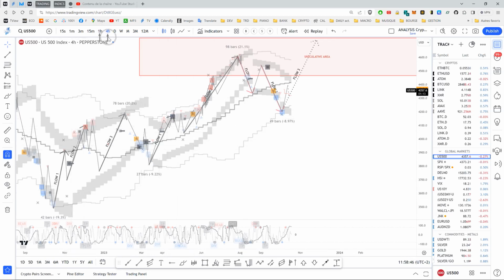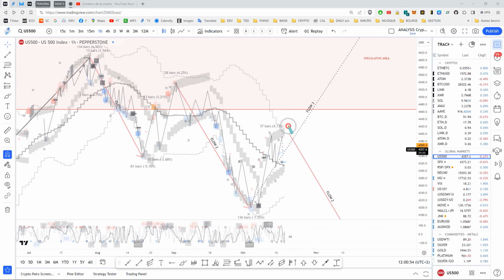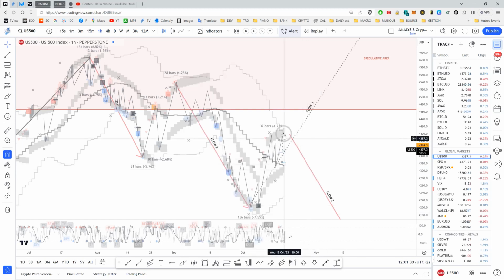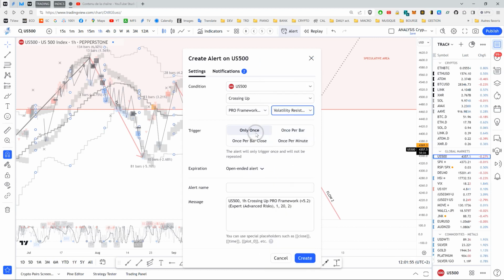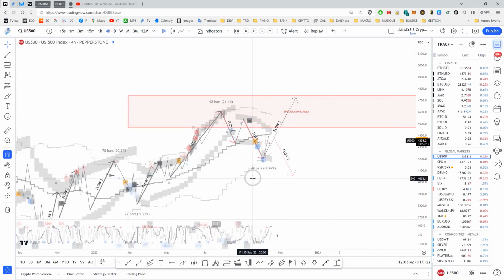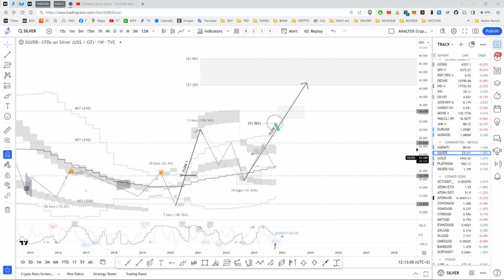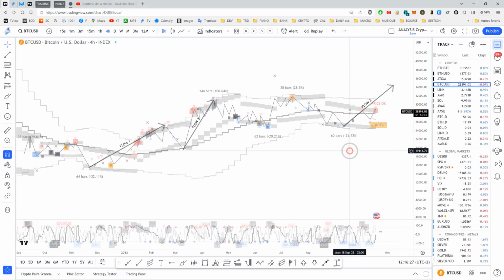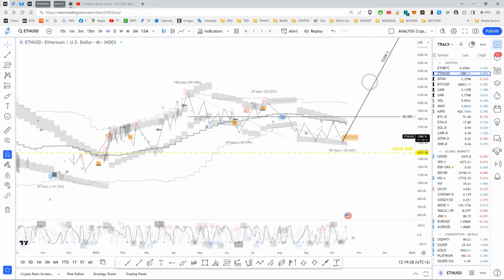Daily Briefing - 10/18 - "Interesting update on Silver"